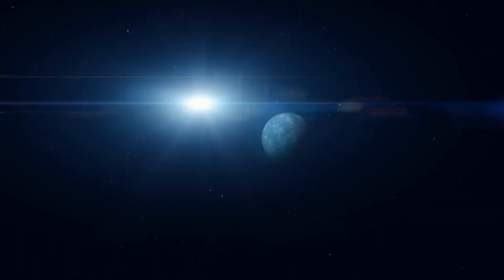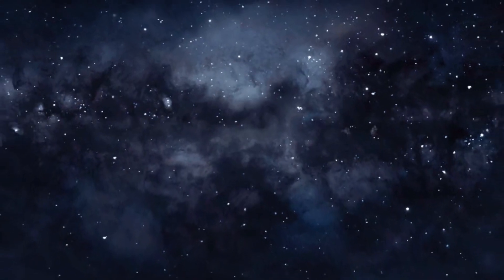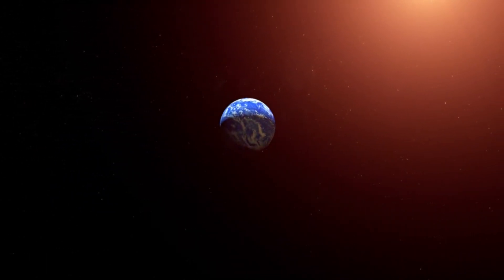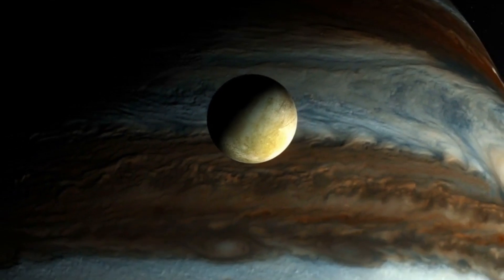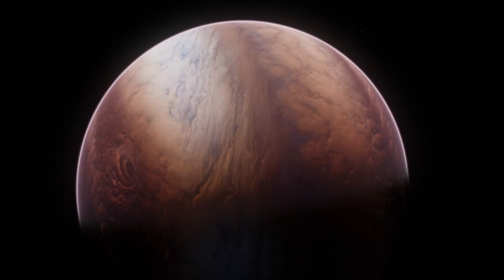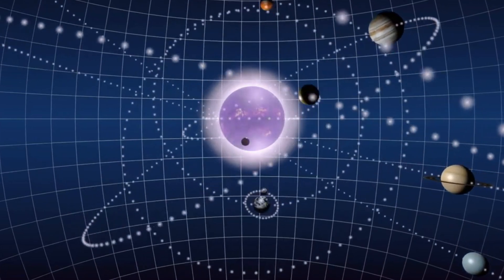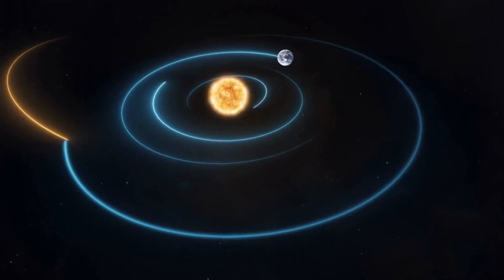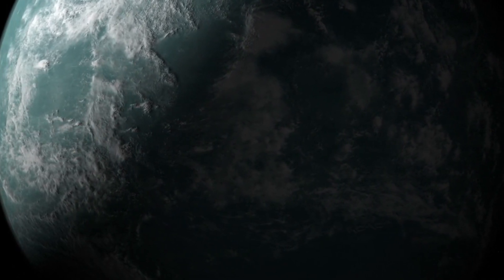James Webb Uncovers Two New Earth-Like Planets That Could Redefine Life Beyond Earth!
James Webb Telescope Discovers Two Earth-Like Planets

Join us as we delve into the groundbreaking discoveries made by the James Webb Space Telescope, which has identified two potentially habitable Earth-like planets, Kepler 442b and TOI 700e. Explore how Webb’s advanced infrared capabilities have revealed the atmospheric compositions of these distant worlds, sparking questions about their potential to support life. We'll also discuss the broader implications for our understanding of the cosmos and the future of space exploration.

00:00 Discovering Earth-Like Planets with the James Webb Space Telescope
00:35 The Advanced Capabilities of JWST
02:21 Kepler 442b: A Potential Second Earth
03:04 TOI 700 e: A Closer Earth-Like Neighbor
03:47 Atmospheric Analysis and Potential for Life
04:37 The Significance of These Discoveries
05:19 Challenges in Studying Distant Exoplanets
05:58 Future Missions and Technological Advancements
09:55 Ethical and Philosophical Implications
11:41 The Urgency and Inspiration of Space Exploration
12:11 Conclusion: The Quest for Understanding Our Place in the Universe